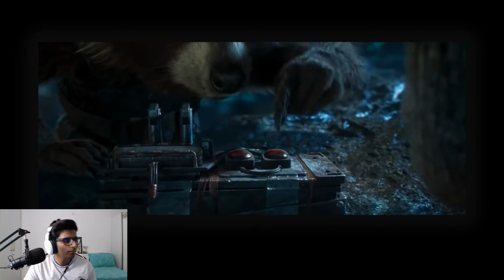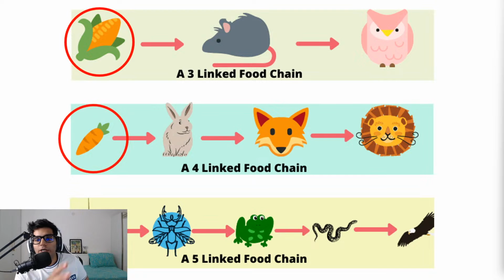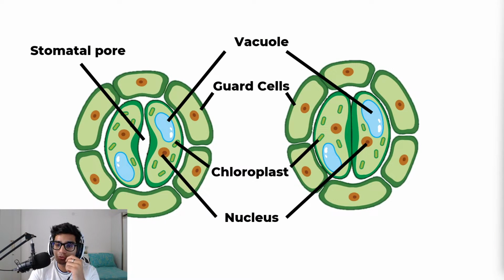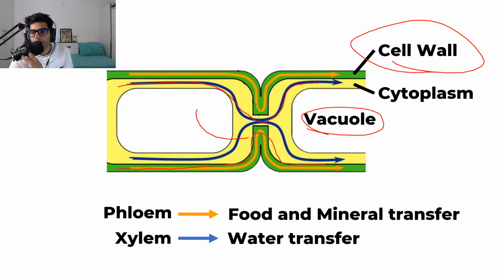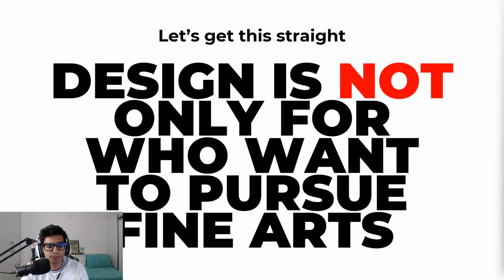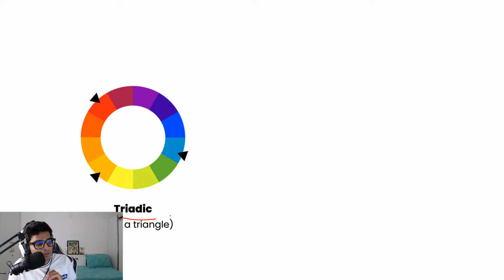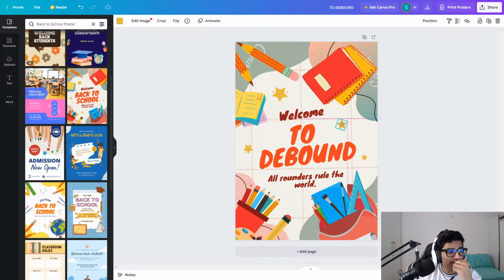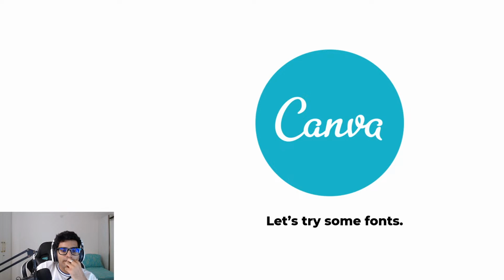EPISODE 2 : A LUNCH WITH OUR GREEN FRIENDS | Science Chapter 1: Nutrition in Plants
In this Studio session, we'll take a deep dive into the science of Living things: specifically the ones that provide us with oxygen. Yes! I'm talking about Plants. Plants form a vital part of our ecosystem and it is more than important to learn how they carry out basic life processes. We'll learn about a broad categorization based on the mode of nutrition and how plants make food from the green color of their leaves. We'll also dive into Photosynthesis. Then we'll explore the other awesome powers of color by entering the world of design. We will learn topics like color theory, palettes, and many more! To help you make your own awesome designs we'll also teach you how to use Canva.

Contents:
NCERT/CBSE Chapter 1 - Nutrition in Plants
Graphic Designing using Canva